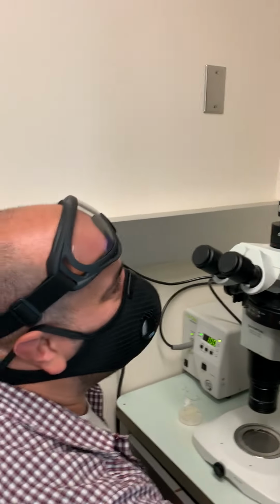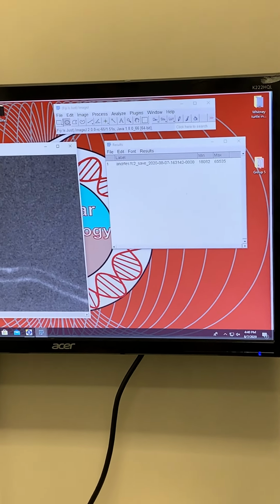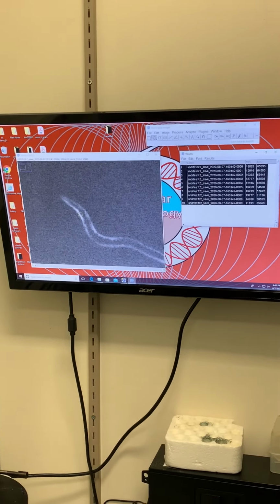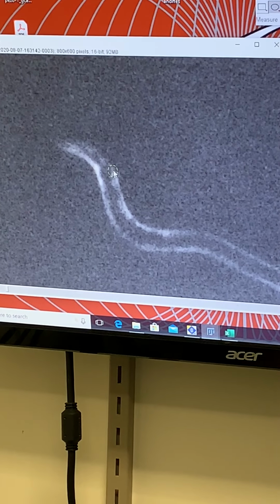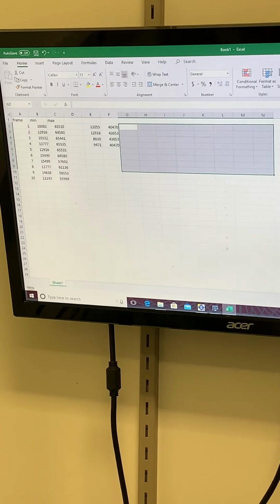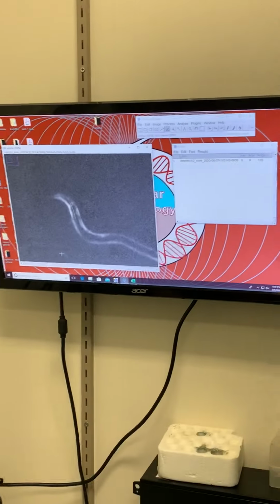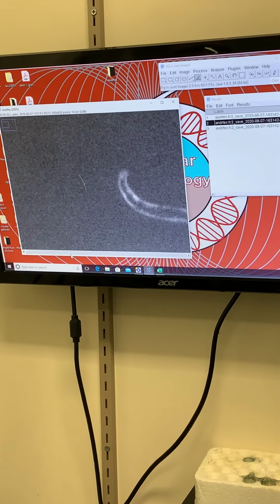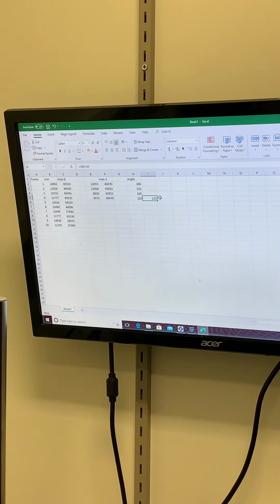Vidal-Gadea Lab: Using imageJ to measure calcium in worms